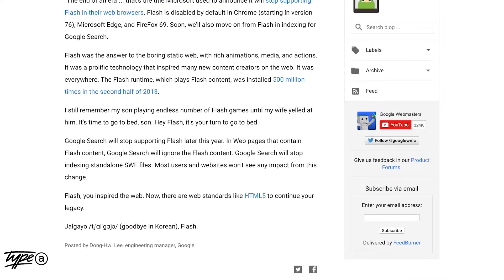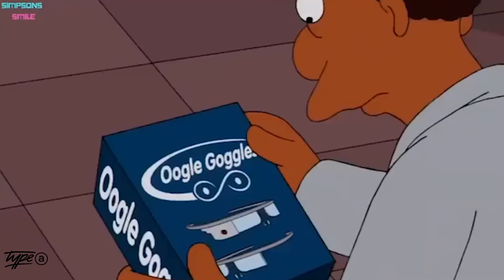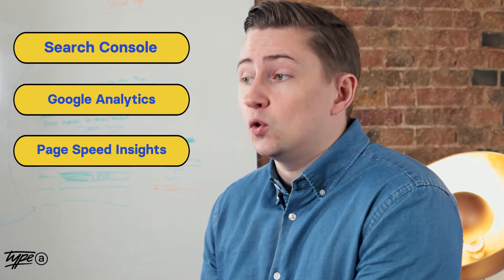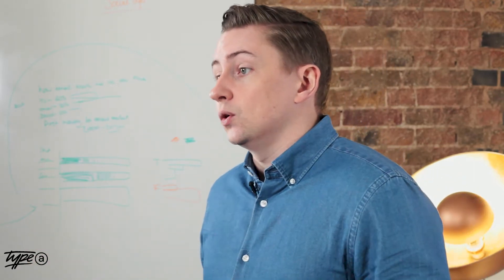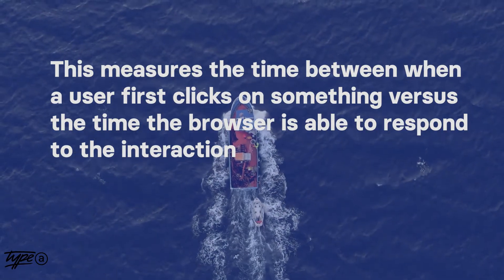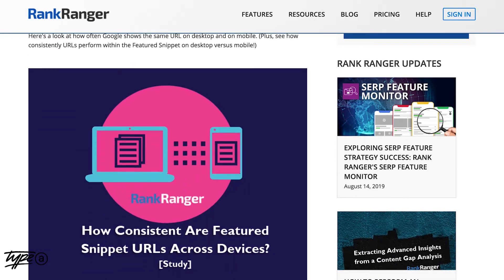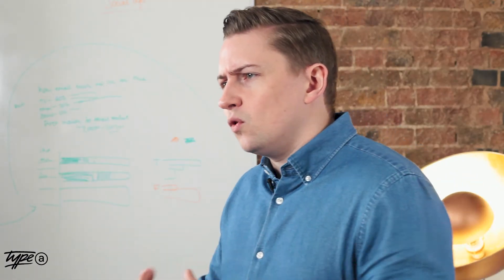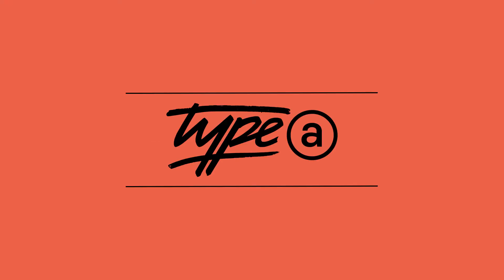Speed Up Wordpress with Page Speed Insights (not Noob Friendly)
A free information pack with all this weeks search news, google updates and insider tips to circulate round your team to keep them informed.

=LINKS MENTIONED=

Speed up Wordpress with the new page speed insights plugin, Google Sitekit

=TIMESTAMPS=

0:26 Google Removes Support for Flash by January 2020
1:30 Google buys Fitbit - what does it mean for SEO?
2:33 Google services plugged directly into Wordpress (puts on tinfoil hat)
4:30 Google give us their tips on speeding up your site in the recent AskWebmasters video
7:12 Rank ranger report shows discrepancy between mobile and desktop featured snippets in Google Search Console
9:36 Outro

I'm Ross Tavendale, the managing director of Type A Media, a creative search agency based in London. I make videos about business leadership, web technology, SEO, PPC and how I turned being a Type A personality into a business.